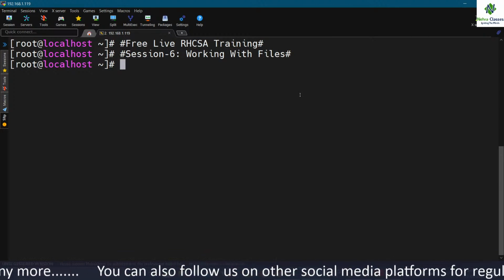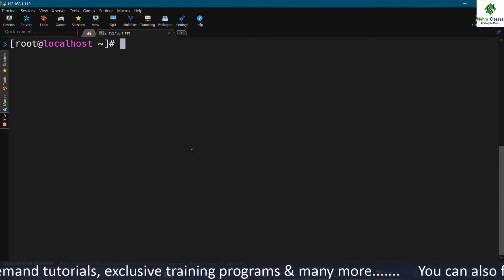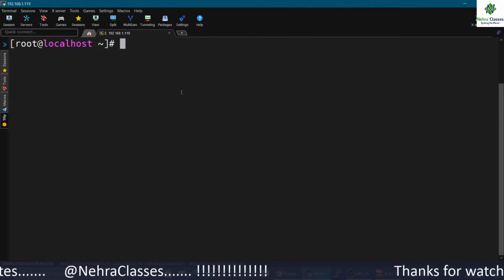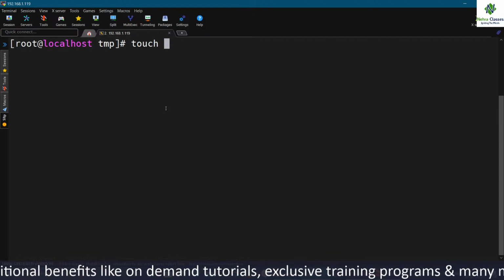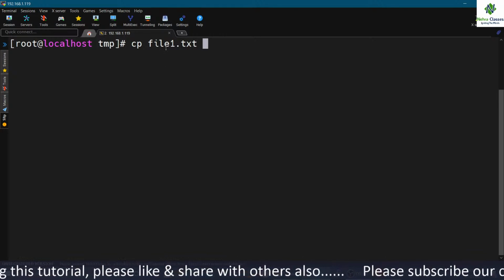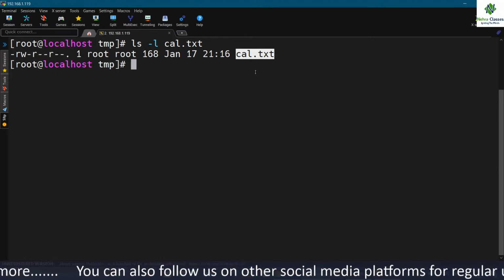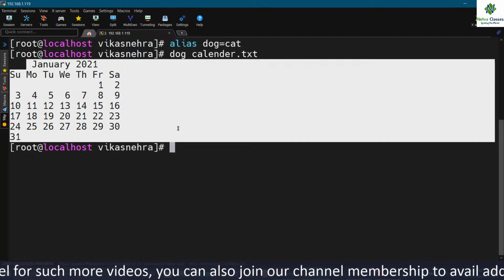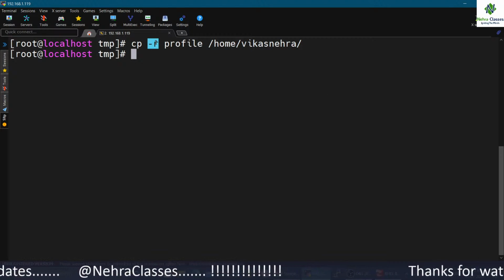Session-6 | Working With Files in Linux | Manage Files in RHEL | Nehra Classes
Live Linux Training (RHCSA+RHCE) For Members
Training Course Contents:
1) Linux history
2) Installation of RHEL 8 in EC2 (AWS) Or VMWare
3) Filesystem hierarchy
4) Getting help & man Pages
5) Working with directories
6) Working with files
7) working with file contents
8) Shell expansion: Command & Arguments
9) Shell expansion: Control Operators
10) Shell expansion: Shell variables
11) Shell expansion: Shell Embedding & Options
12) Shell expansion: Shell History
13) Shell expansion: File Globing
14) Pipes & Commands: I/O Redirection
15) Pipes & Commands: Filters
16) Basic Unix Tools
17) Regular expressions
18) VI Editor
19) User, Password & Group Management
20) Standard file permissions
21) Advanced file permissions
22) Access control lists
23) File links
24) Process Management: introduction, process priorities & background jobs
25) Disk Management: Disk Devices, Partitions, Filesystems, Mounting, UUID, RAID, LVM, iSCSI, etc.
26) Boot Management: RHEL 8 Boot Process, Bootloader, Systemd & Targets
27) Future Task Scheduling: at & crontab
28) System Logging Management
29) Memory Management
30) Resource Monitoring & Management
31) Package Creation & Management: rpmbuildup, RPM, YUM & DNF
32) Network Management: interface configuration, Configure dynamic and static network settings for IPv4/IPV6 and filter packets, routing table, SSH, NFS etc.
33) Kernel Management: About Linux Kernel, Library Management, Parameter Tuning & Kernel Compilation.
34) Backup Management
35) System Services and Security: Configure and manage system logging, time synchronization, printers, and task automation.
36) Server Security: Firewall & SELinux.